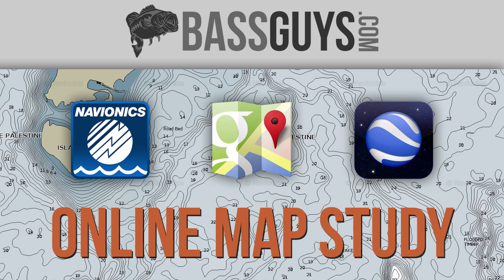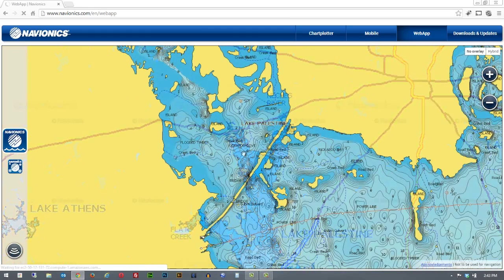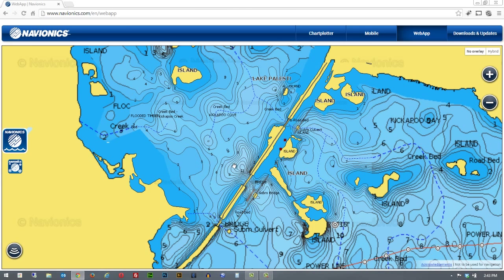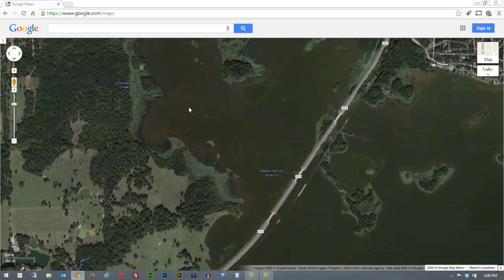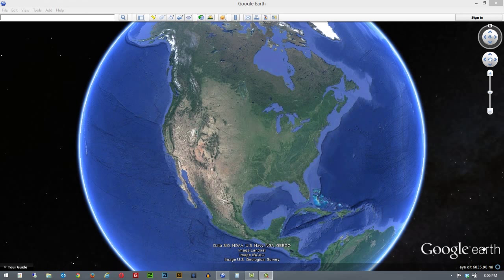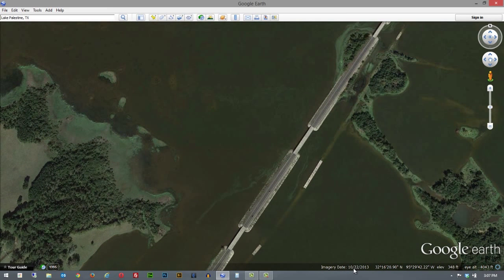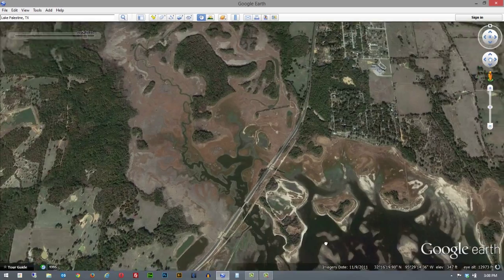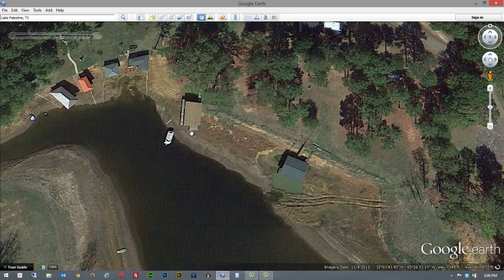Online Map Study for Bass Fishing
Whether you're prepping for a tournament or just looking to improve your chances for success, spending a little extra time looking at maps can make a huge difference.  In this short, straight to the point video, we show you how to use free online tools to locate underwater structure.